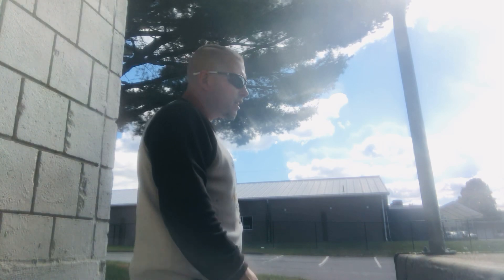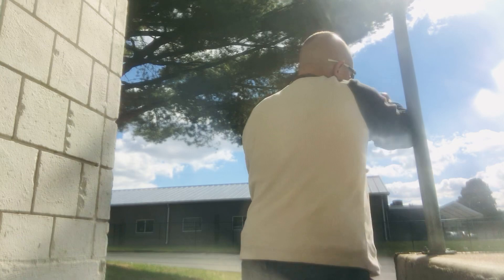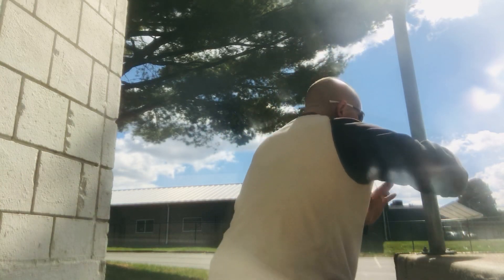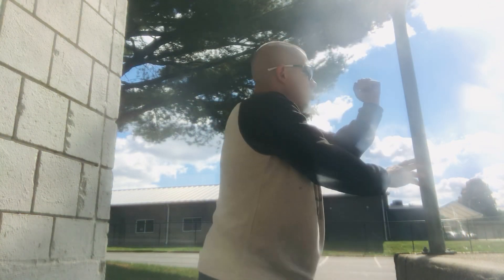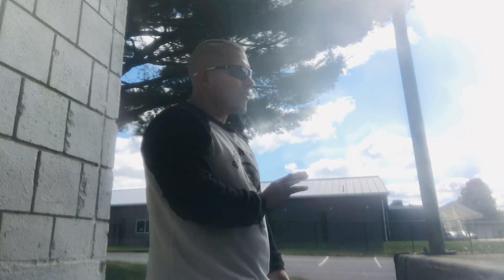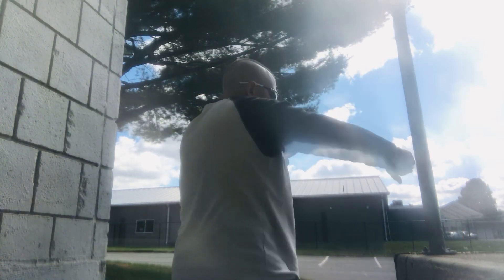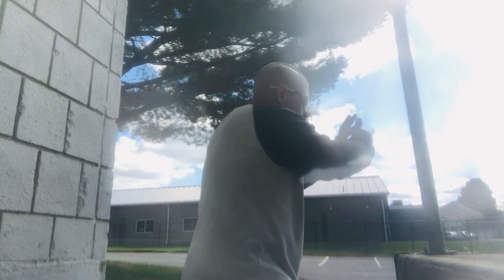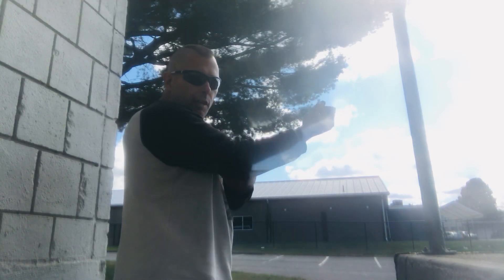㊙️VIPER SNAKE ON METAL PAK SAO (Smart Self Defense)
☑️JKDVIPER QUALITY
JUN FAN IPMAN SCIENCES
(㊙️The secret to JKD)
“The video is training the arms and hands to toughen up with accuracy and dexterity being the focus. The techniques used are all commonplace tools in trapping and hand range in JEET KUNE DO. There is a very Wing Chun feel to most of it and that’s on purpose, as it is my belief that the art of Jeet Kune Do at a base, was originally a Snake Crane Wing Chun and Kung Fu based system not a western kickboxing or eastern kickboxing art meant for SPORTY CONFLICTS between Athletes. So that means Bruce’s private system needed to be something that worked. It didn’t matter how it looked. We weren’t trying to design a new Shaolin Kung Fu, nor did we intend to reinvent the wheel. Wing Chun is the core of the system, how much emphasis you put into that is up to you. But if it were up to me I would require all students to learn the SIL LIM NIM TAO both or either one. The CHUM KIU and BUI GEE sticky hands (Chi Sao) the wooden dummy sets just to understand what a trap truly is to begin with, and then Sword Fighting. Yes, you heard me. An understanding of KALI SILAT or BAT JAM DO should top it all off nicely. Basically, we wanna be able to use both hands ambidextrously (using both hands in tandem) while moving/shifting and changing stances. Think about it, if you’re able to hit twice as fast, through the other persons hits because you understand structure, and you can locomot the entire time, that’s good money indeed. Starting with the (DIRECTIONS) this is ⚠️SELF DEFENSE ONLY 1. RIGHT HAND BUI SAO rear left PAK SAO. Same time one comes back as the other threads. 2. REAR HAND CHEUNG CHOY and LEAD PAK. A cross NAO CHOY vertical fist tight to the stomach and Lead PAK SAO goes inside the arm. A LOY hit produces a chance to shift and or change/ keeping active with PAKS on both sides of the arm, keep em guessing wether we will go outside or inside. Use the back fist and fung hao on center as you move left. When you enter at first in a right lead, realize you should be FACING A LEFTY that way when we change to orthadox stance, we are closer, and he’s way off the Mark. Pierce the barrier by timing these, once learned you can slap parry on the outside just to abandon it for an INSIDE PAK and vica versa. The SLAP and HOOK is really just a cheating/running hand SET UP ACTION and a CANELO HOOK where we use a horizontal arm with a vertical fist, but only bring in the structure, no throwing the arm. Just bump. Now you can keep moving with the outside third motion of a TAN DA into a PAK DA. Anytime you use a tan da the tan can become a punch and the DA palm can be a PAK SAO on the elbow. Learn these motions, get them to the point where you can use CHI SAO to trap, and see your self defense game go way up. The snake attacks while the CRANE COVERS but we truly encompass the entire system as a whole.”SON-TSI Chinese Gung Fu the way Bruce saw it. A vision of something more realistic. SON-TSI